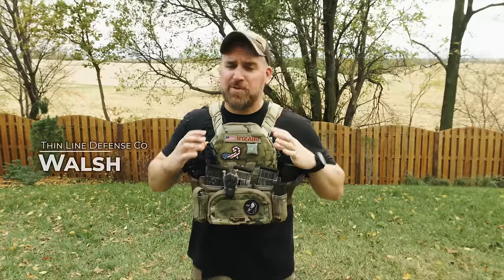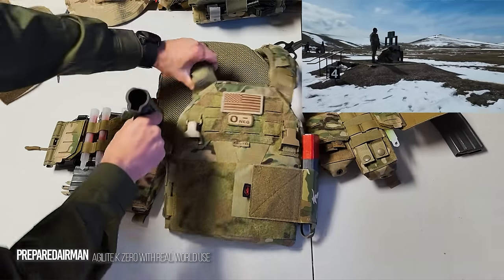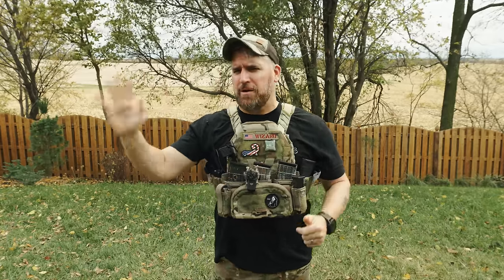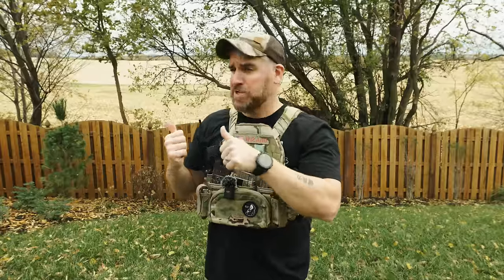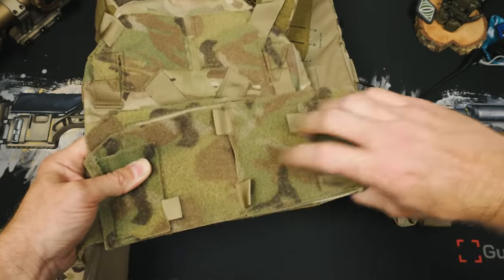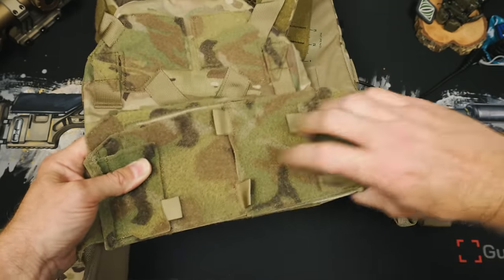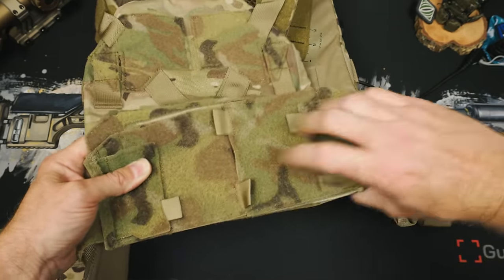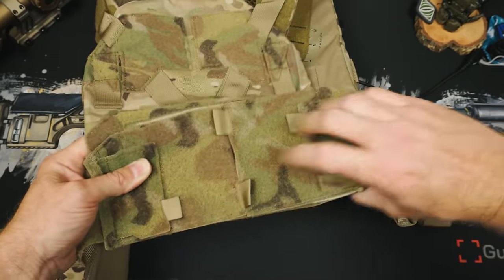Agilite Sub-Zero - The Prepared Citizen's plate carrier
Agilite Sub-Zero

With the new Agilite Sub-Zero we take a look and see how this low-viz carrier option stacks up.  I'm hoping we see the same Agilite DNA cross over from the K19 and Kzero to make that fully featured carrier for everyone looking to defend their way of life.  Join us as we jump in and see just what secrets the Sub-zero has in store for us!

00:00 Agilite Sub-zero
01:30 Sponsor - Nocturn Industries - Discount Code TLDco
02:10 Biases
03:11 What is the Sub-Zero?
04:23 Current Low Viz Ranking
05:12 Front Plate Bag
08:05 Agilite Protector Plates
09:20 Rear of Front bag
10:40 Rear Plate Bag
11:20 Cummerbund Connection System
12:18 Cummerbund
14:29 Shoulder Straps
15:20 Testing - Concealability
15:51 Testing - Expansion
16:27 Testing - Colorways
17:05 Pros and Cons
19:45 Final Thoughts and Ranking

| Discounts |